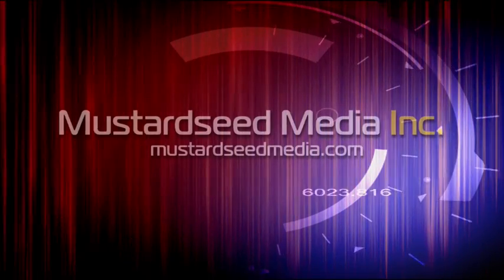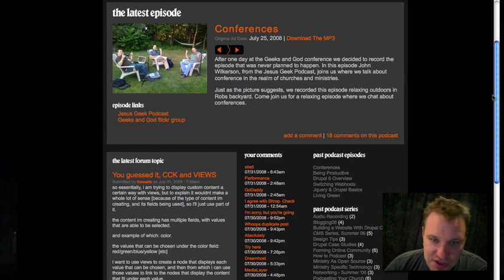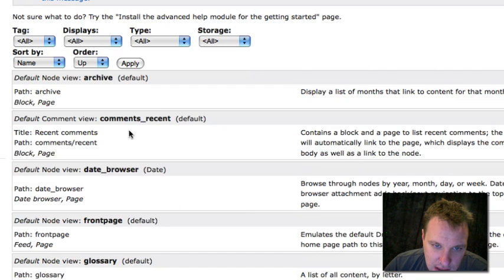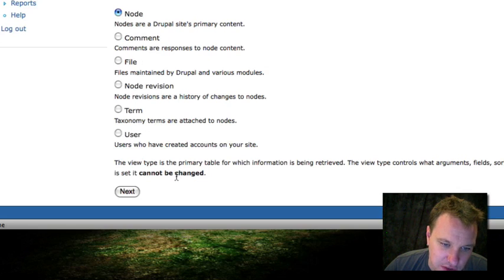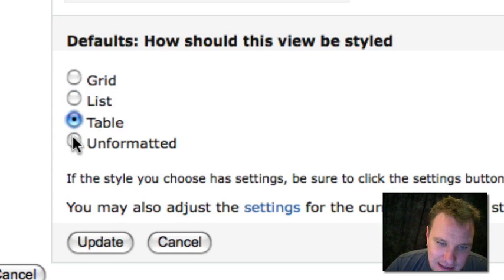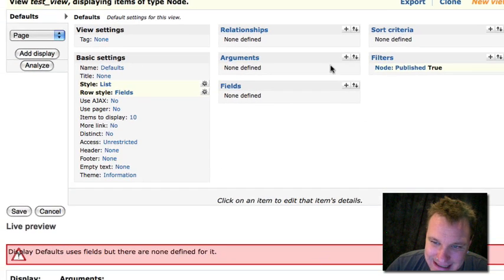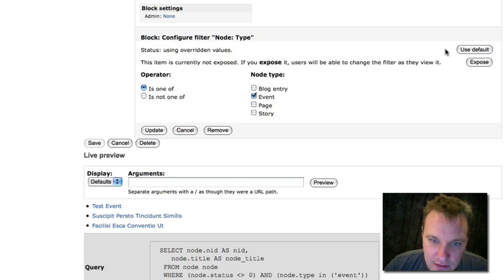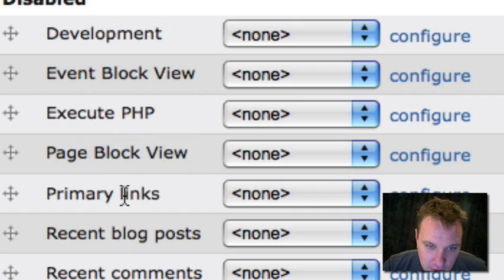Views 2 Overview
On this week's podcast, Bob gives a general lay of the land on the Views 2 module for Drupal. Views 1 is powerful and totally awesome, but Views 2 will rock your world (after you stare at the new interface blankly for a half hour).